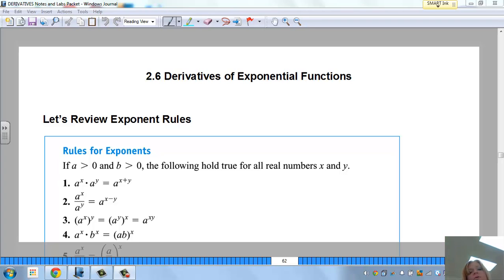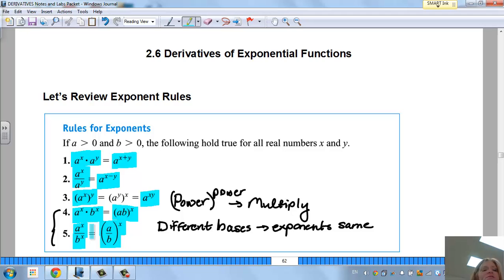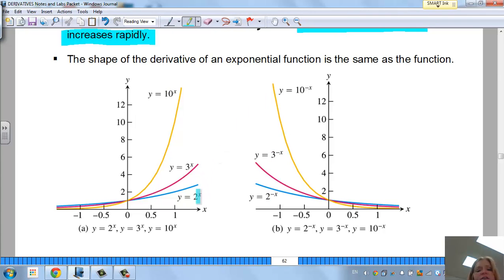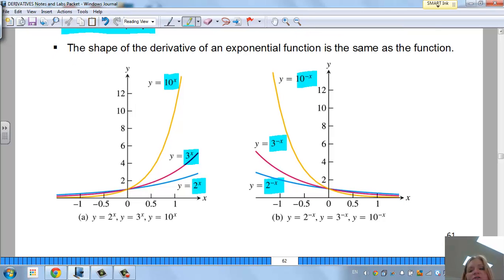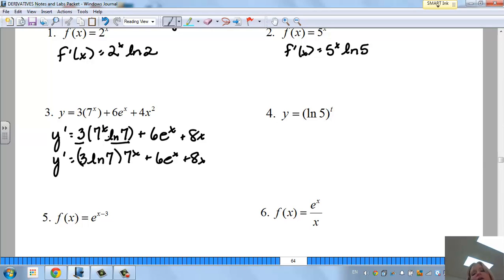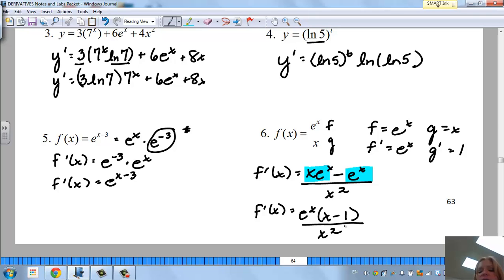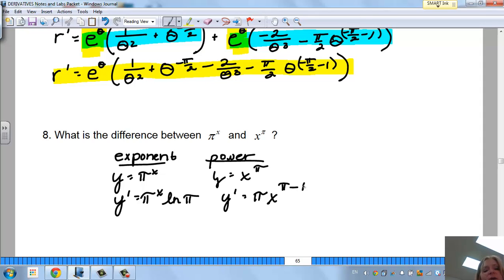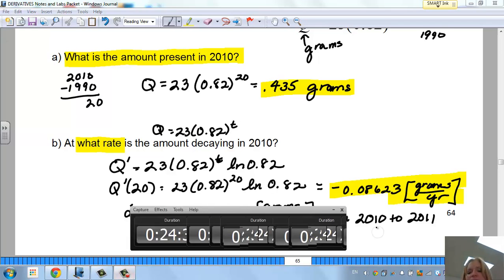16D Exponential Functions Derivatives Calculus I